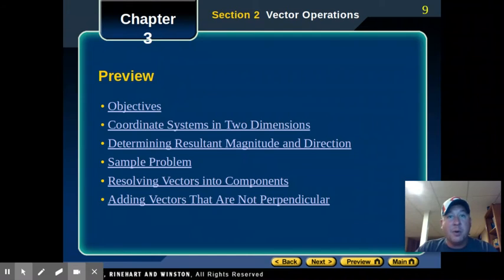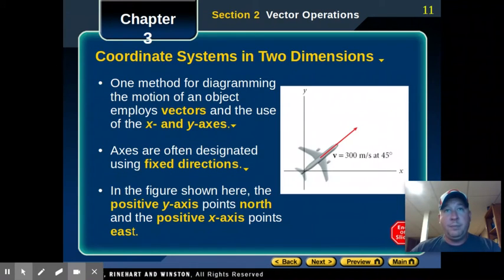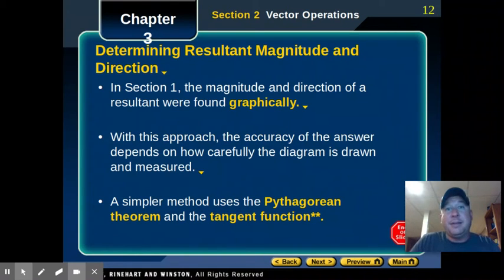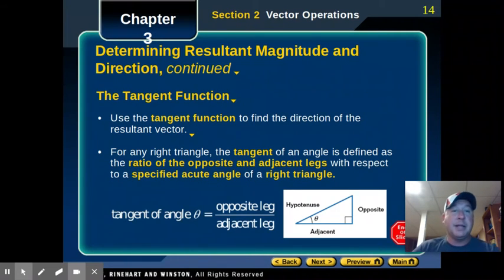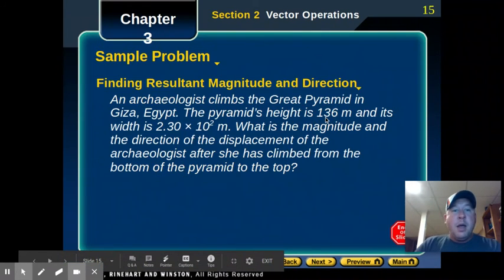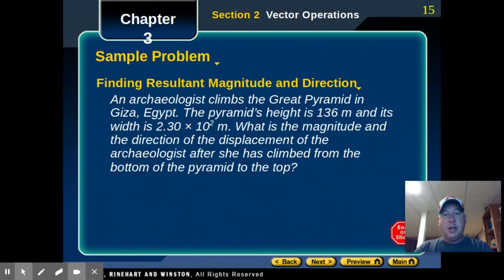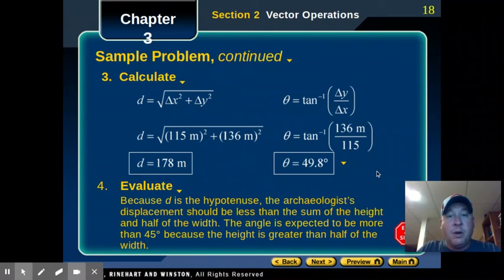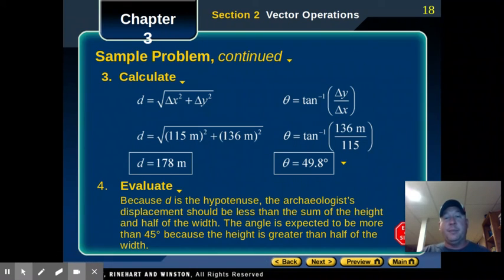Physics 3.2 discussion (Part 1): Oct 9, 2020